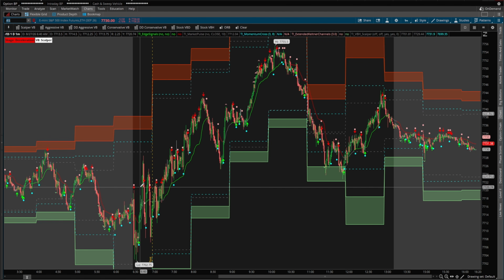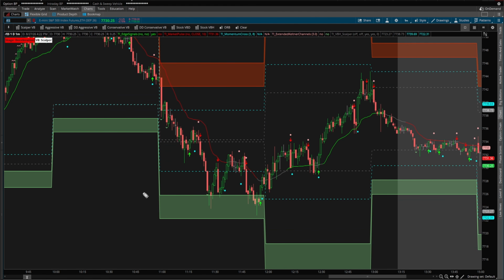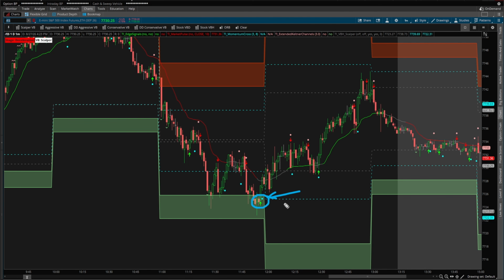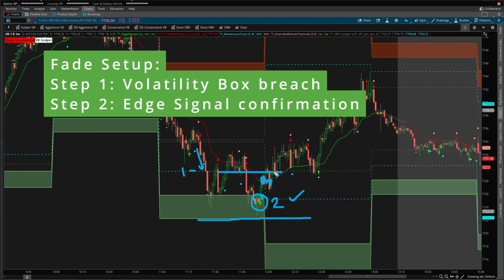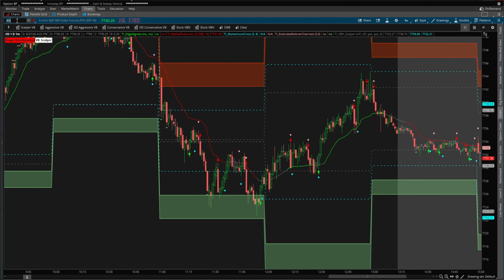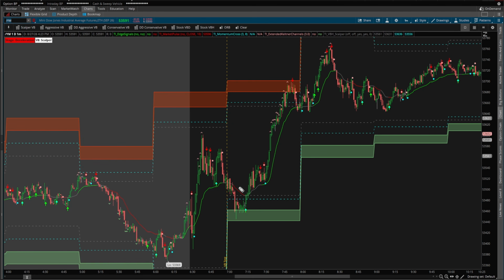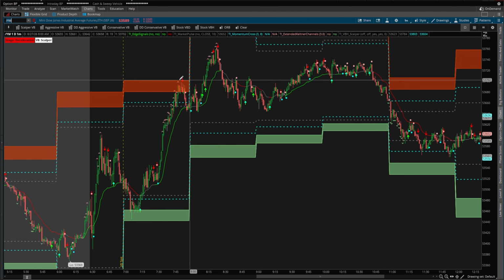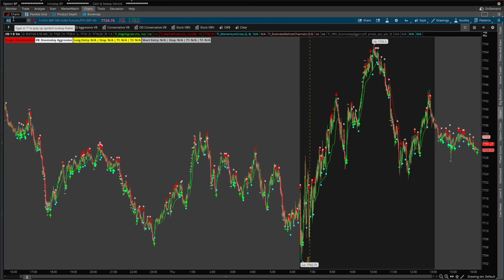Why This S&P Futures Setup Worked But The Dow Failed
Today’s futures session gave us two very different volatility events in the S&P 500 and Dow Jones.

In this video, I break down both setups step by step using the Futures Volatility Box, including why the S&P setup was more straightforward, why the Dow became much more difficult, and how the changing volatility regime affected which model made sense.

The S&P 500 setup came later in the day and produced a clean long entry after price breached the lower Volatility Box model and confirmed with the edge signal. That trade reached its first target and ultimately completed both T1 and T2 for roughly 7.25 points.

The Dow was very different.

Early in the session, price breached the Scalper Volatility Box, then continued through the stop. That forced a shift to the Aggressive model, and eventually even the Doomsday Aggressive model as volatility kept expanding.

This is a good example of why the same basic setup can behave very differently depending on the volatility regime.

⏱️ Here are video timestamps that might come in handy:

0:00 - S&P 500 vs Dow Volatility
0:27 - S&P 500 Futures Setup
1:50 - Dow Jones Futures Setup
2:47 - Switching Volatility Box Models
3:16 - S&P vs Dow Recap